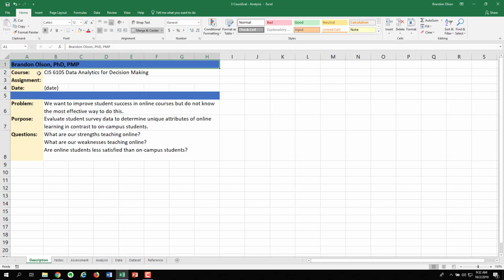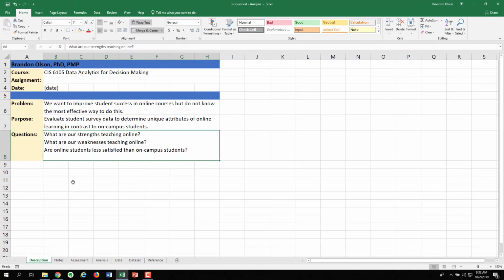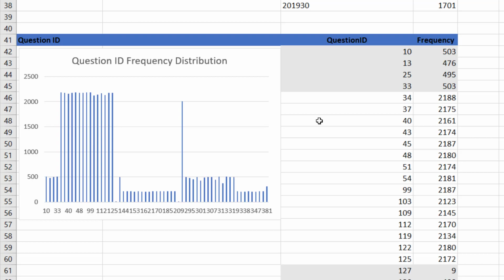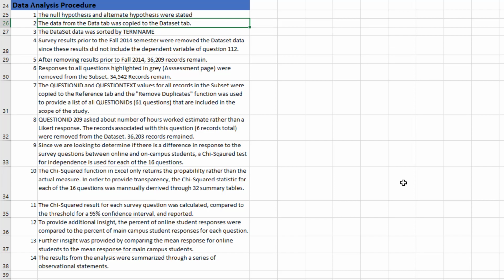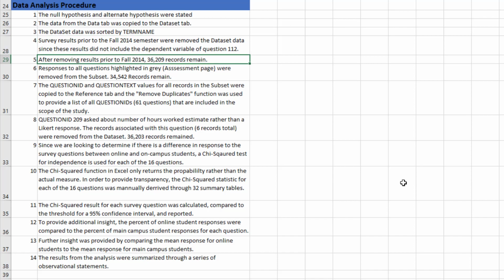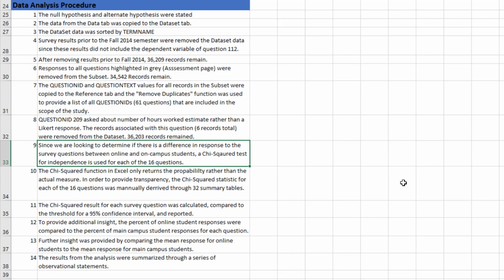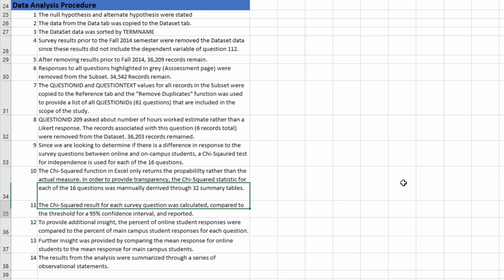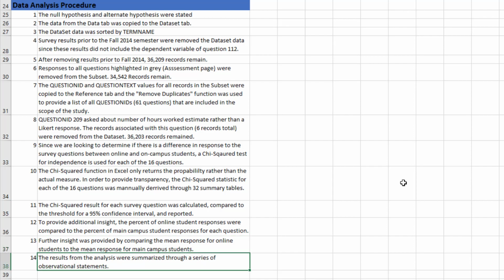Excel Analysis Part 5 - Data Analysis Plan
In this video I walk through the steps I will execute to conduct a data analysis on the survey data.